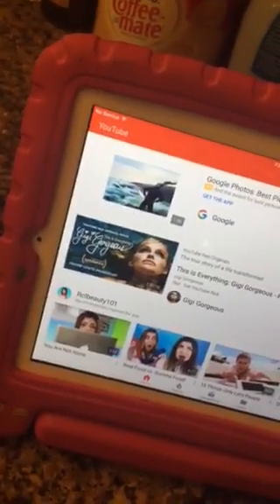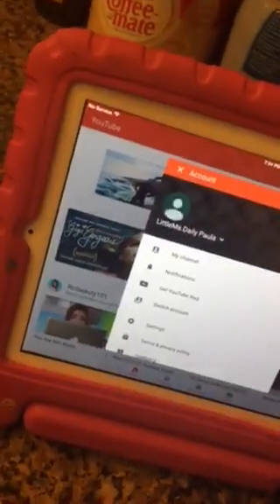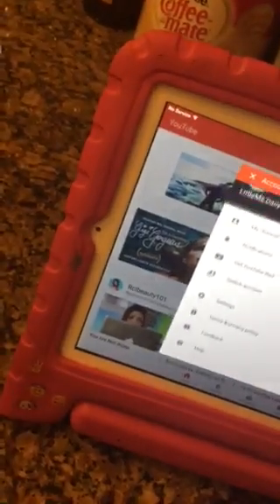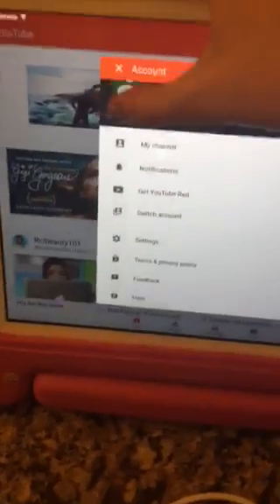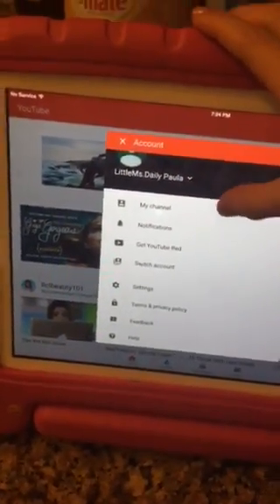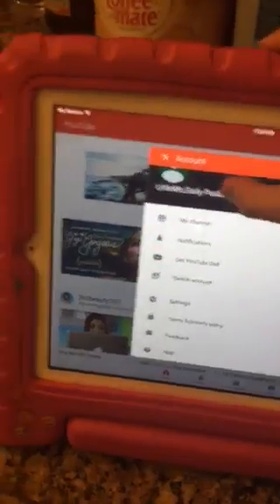How to remove a YouTube account apple ipad and iphone